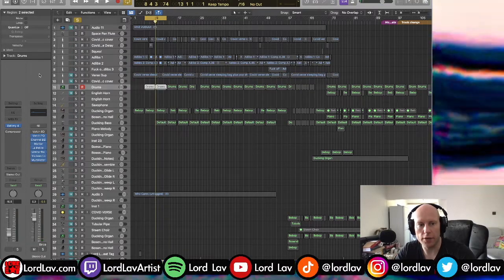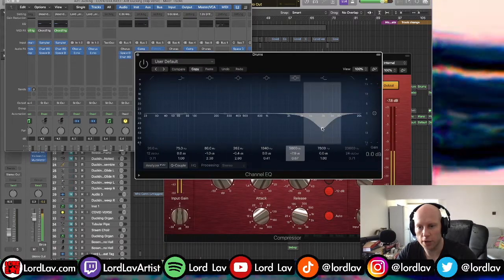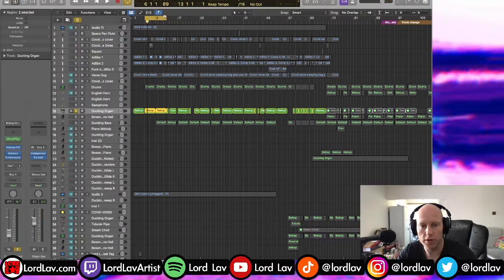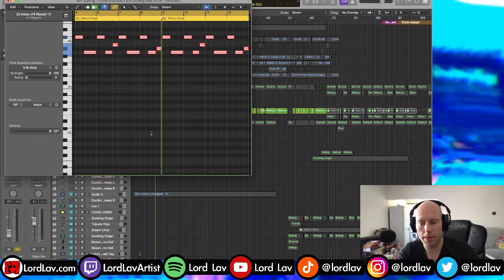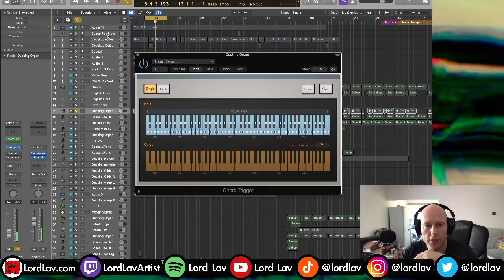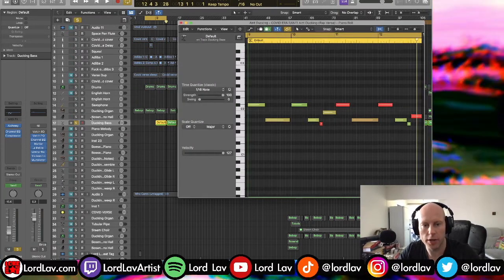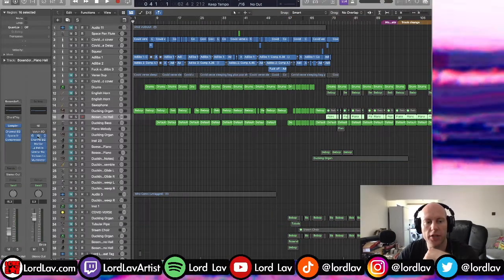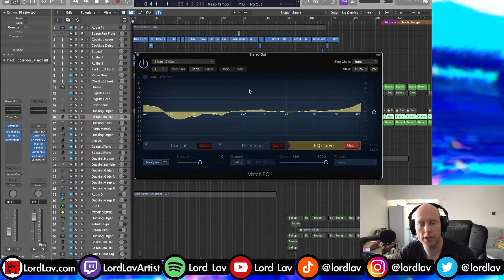Making a Lofi Rap Beat | Making Song BLIGHTY | Making hip hop beat logic pro x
This is a video showing how I made my song BLIGHTY making a lofi rap beat or making a hip hop beat all using logic pro x.  This is me showing how I go about making beats from the earlier phase of creating the song to the mastering and mixing.  This song takes a multitude of influences from some of my lofi hip hop influences to all a lot of my rap influences.  In this video you’ll see behind the scenes, how I put this song together.  You’ll see the plugins I use from my vocals to drums and chords. Go check it out!...  More to come peeps!!